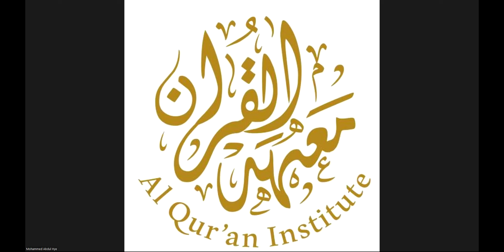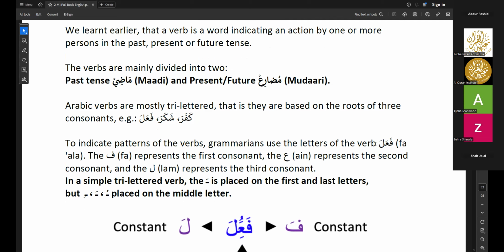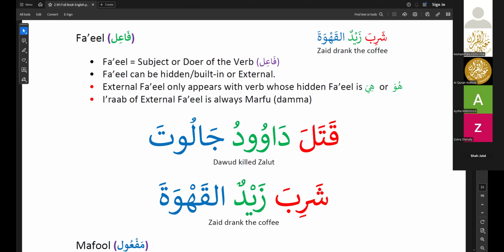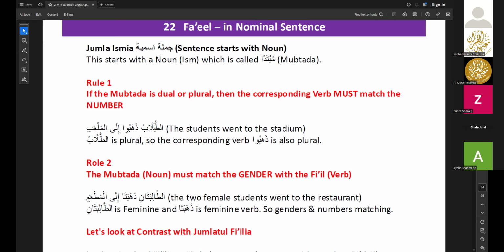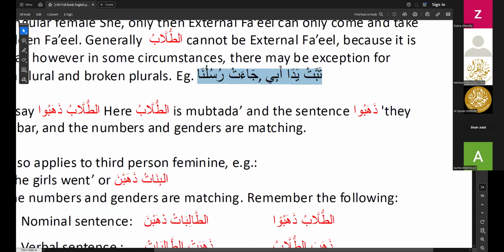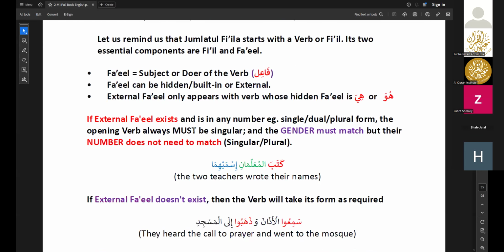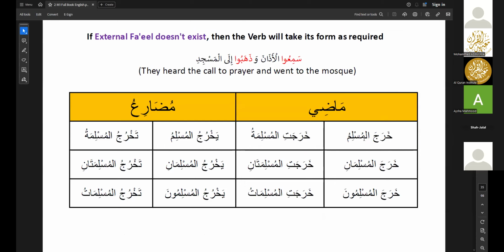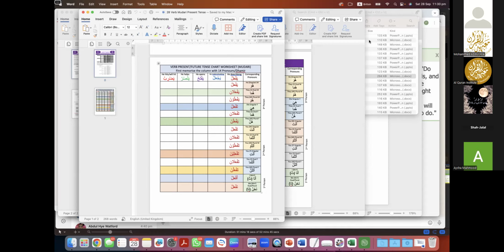M1 L21 Verbal, L22 Fa'eel, L23 Fa'eel verbal 28 Sept'24